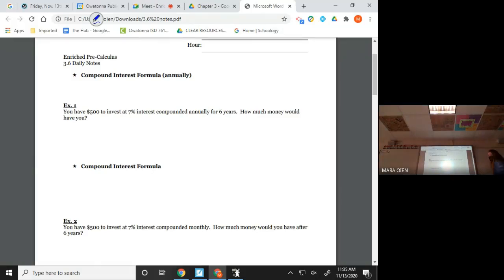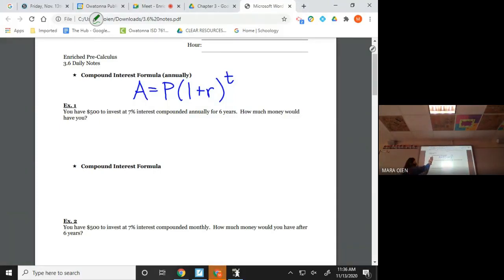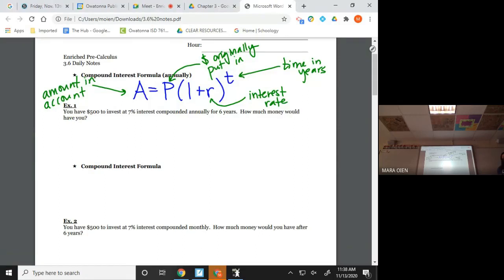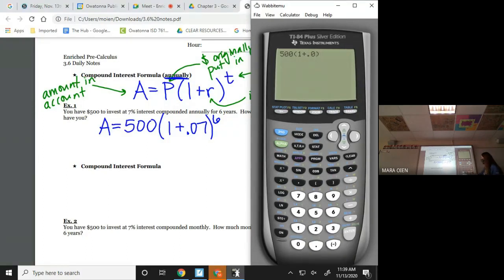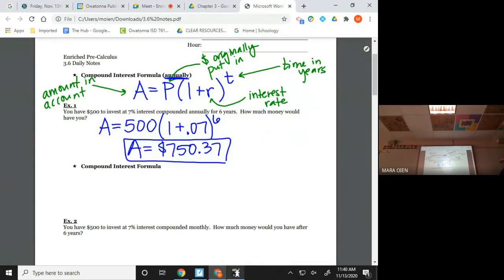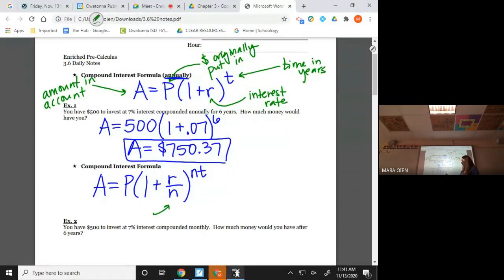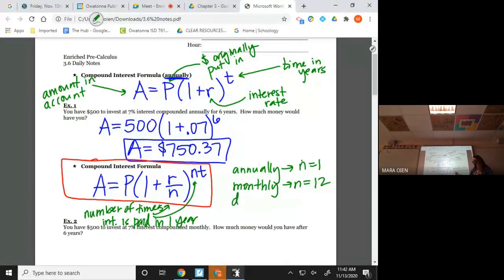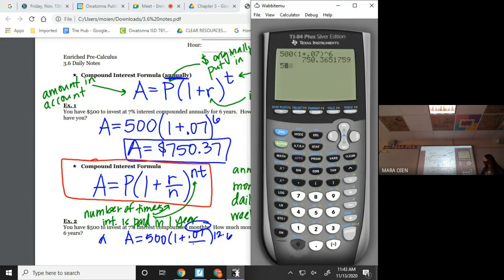Enriched Precalculus 3.6 part 1